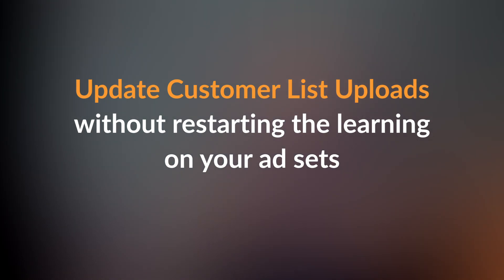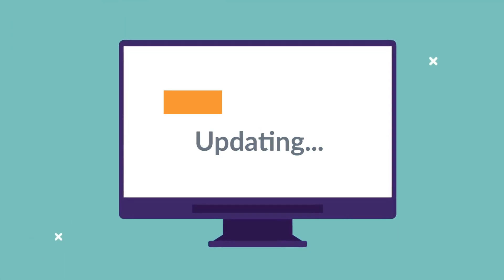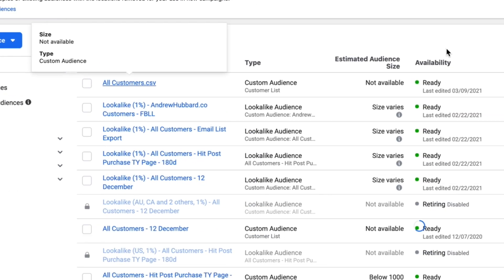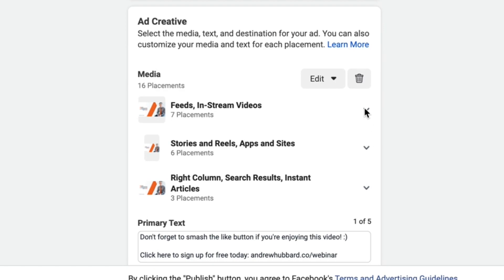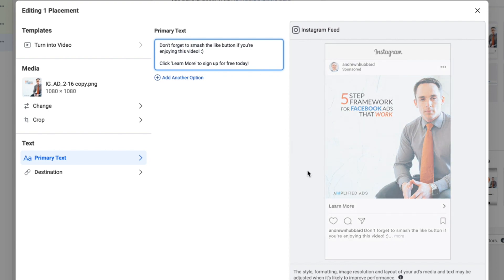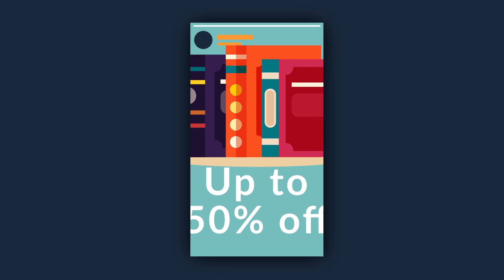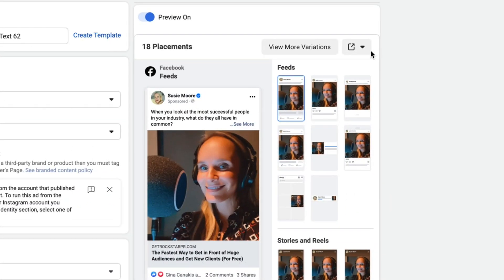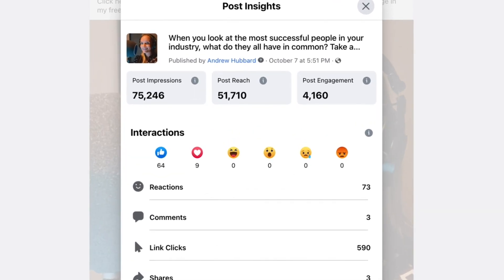“Hidden” Facebook Ad Manager Features To Quickly Improve Results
This video will show you 4 features that most people don't know about inside the Facebook ad manager that will quickly improve your results.

These features are hidden in plain sight, and they are things anyone running Facebook ads should be using. From getting people to pay more attention to your ads, to getting out of the learning phase faster, to making your ads look better on each placement... You'll learn how to do this and more.

You'll learn how to optimize your facebook ad campaigns for better performance with these underused features.

Get my top 7 tips to lower your lead costs and increase your ROAS with Facebook ads, and join my weekly newsletter